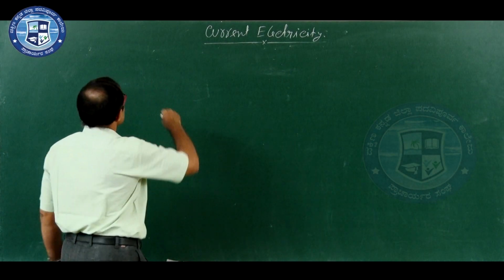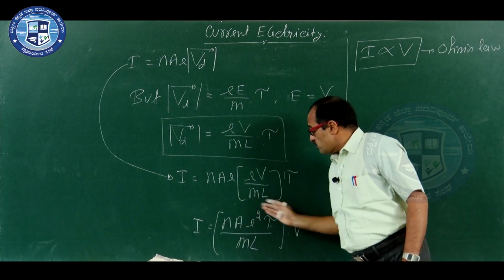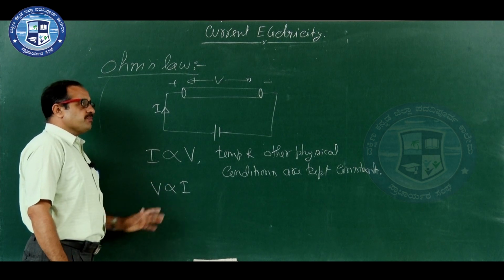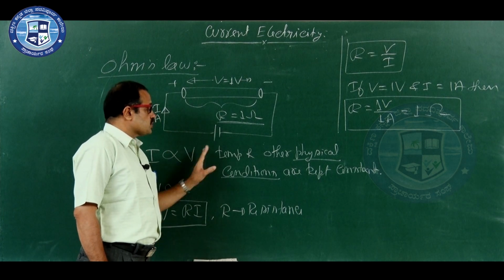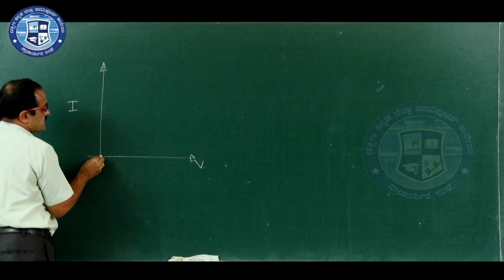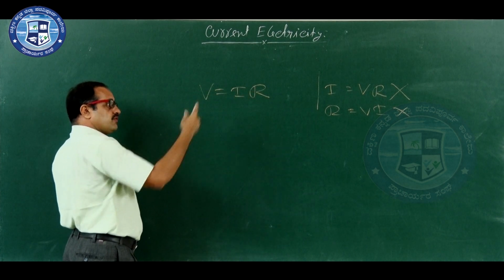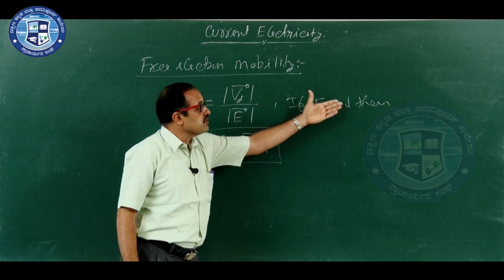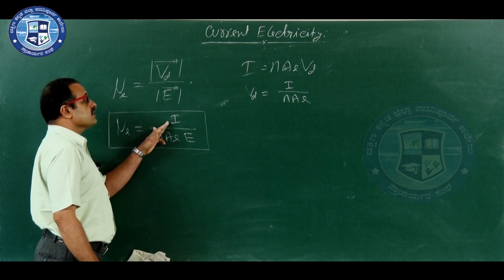Physics Chapter -3 : Part 3/12 Current Electricity || By Vadiraj Rao P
Vadiraj Rao P
Lecturer in Physics
SDPT PU College KATEEL.

1. Co-author of Physics Refresh Course for I PUC and II PUC published by Expert Publishing House Mangaluru.
2. Trained students for JEE, NEET, CET.
3. Director of Science Club of the college and guided students to prepare models for science competition. Many models won prize in district level and few of them are selected for state level
4.  Participated in many Science competition held by Reputed Engeering colleges of Dakshina Kannada and Educational Department as a Judge.